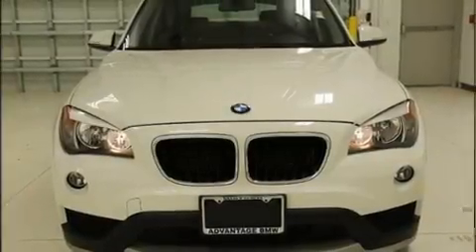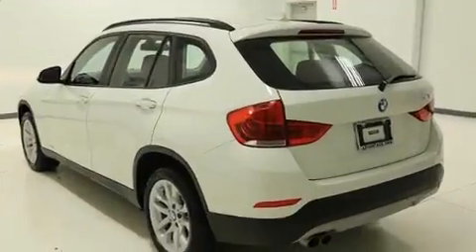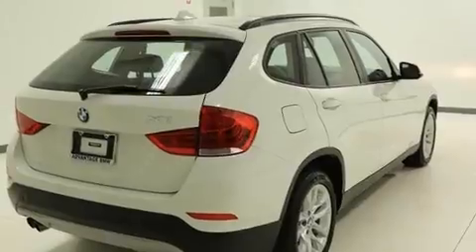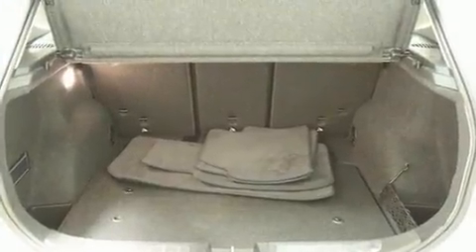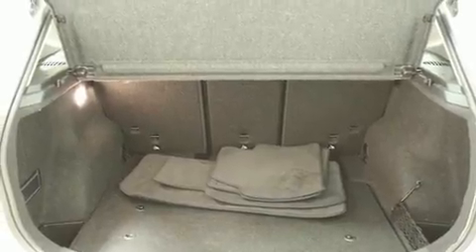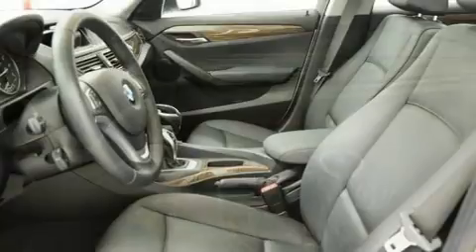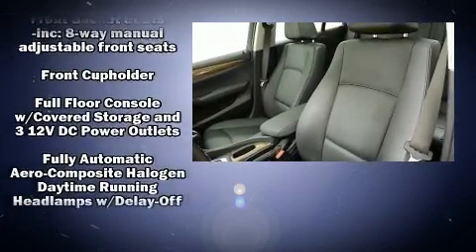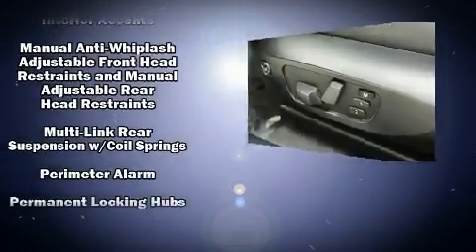2015 BMW X1 xDrive28i in Houston, TX 77002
Discerning drivers will appreciate the 2015 BMW X1. With less than 20,000 miles on the odometer, this 4 door sport utility vehicle prioritizes comfort, safety and convenience. Under the hood you'll find a 4 cylinder engine with more than 200 horsepower, providing a smooth and predictable driving experience. Turbocharger technology provides forced air induction, enhancing performance while preserving fuel economy. BMW prioritized handling and performance with features such as: 1-touch window functionality, air conditioning, tilt and telescoping steering wheel, turn signal indicator mirrors, power windows, a roof rack, and much more. BMW also prioritized safety and security with features such as: dual front impact airbags with occupant sensing airbag, front side impact airbags, traction control, brake assist, anti-whiplash front head restraints, a panic alarm, an emergency communication system, and 4 wheel disc brakes with ABS. All wheel drive enhances stability in unpredictable circumstances. A Carfax history report provides you peace of mind by detailing information related to past owners and service records. You will have a pleasant shopping experience that is fun, informative, and never high pressured. Please don't hesitate to give us a call.